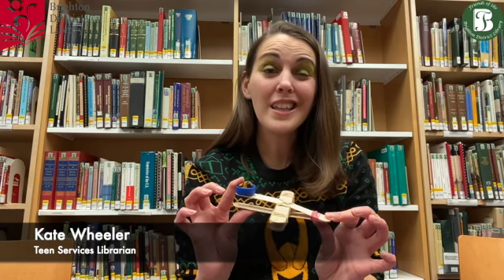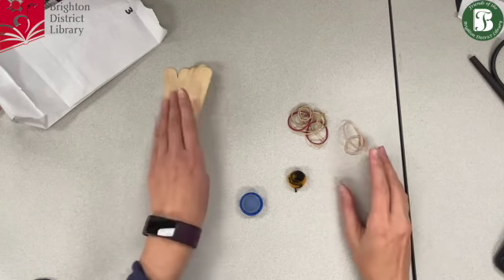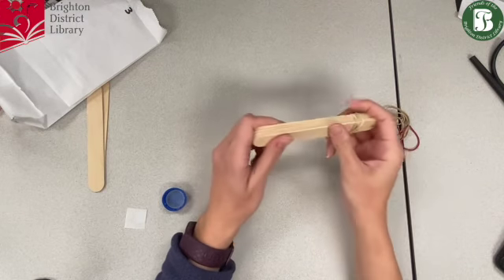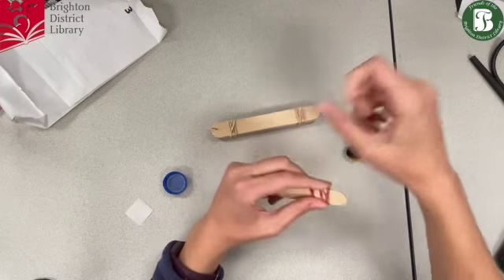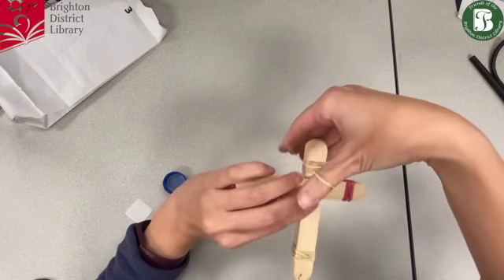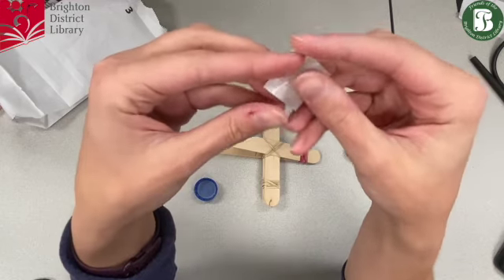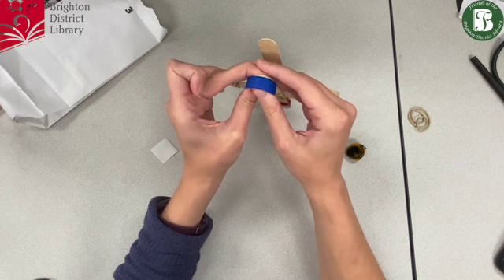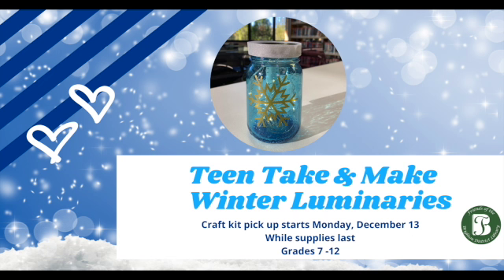Teen Take & Make: Desktop Catapult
Join our Teen Services Librarian and learn how to create your own desktop catapult. Take and Make kits are available and the Brighton District Library's Information desk (While supplies last) starting Monday, November 29. Kits are for teens grades 7-12.